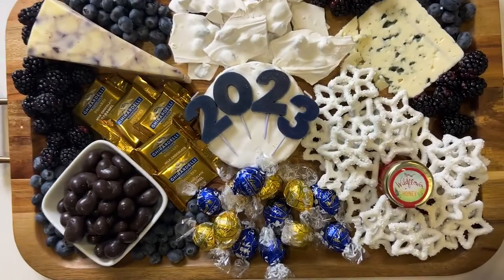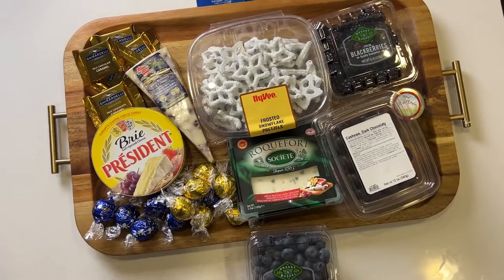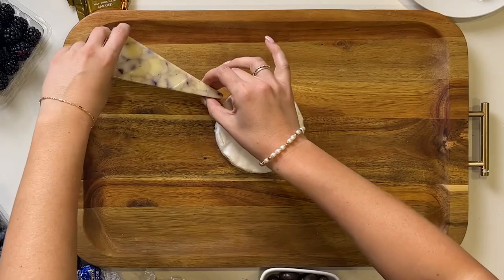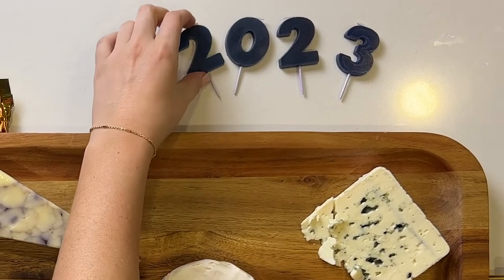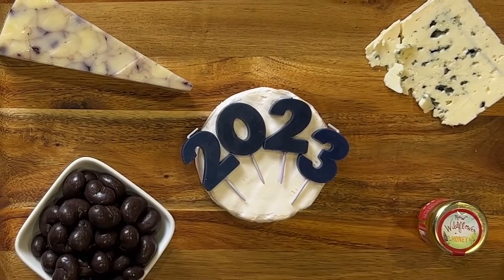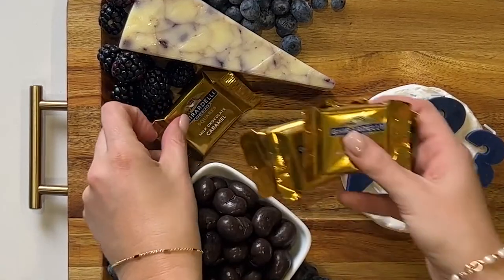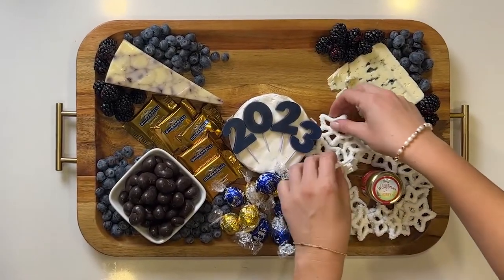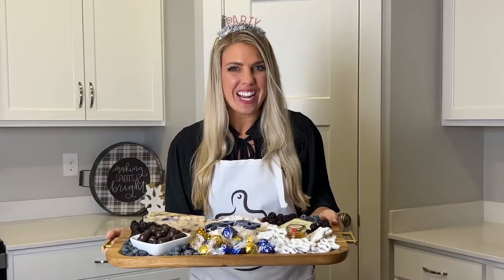New Year's Eve Blue Charcuterie Board | Helpful Smiles TV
On this final edition of the 12 Boards of Christmas, ring in the new year with decadent cheeses, berries, chocolates and other treats that fit in a color scheme. Abbi (@OneBoardGal) is making a blue-themed charcuterie board, complete with blueberry cheese, Brie and blue cheese. Plus, she dresses up her cheese board with gourmet chocolates, fresh berries and other fun snacks. It all comes together to create a festive color-themed snack board that will have all the guests talking.

Watch how it’s done on hstv.com, and shop the ingredients you